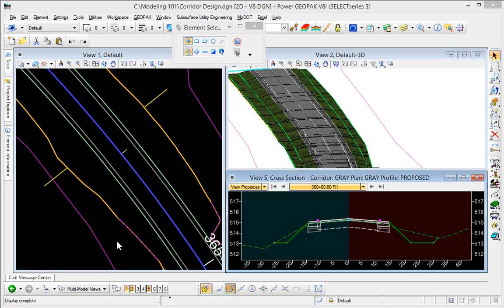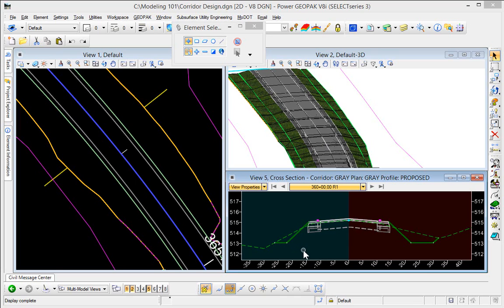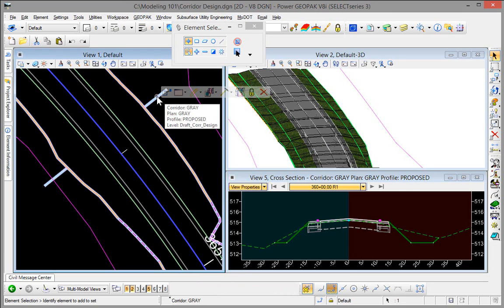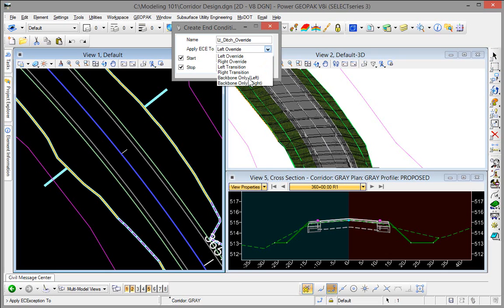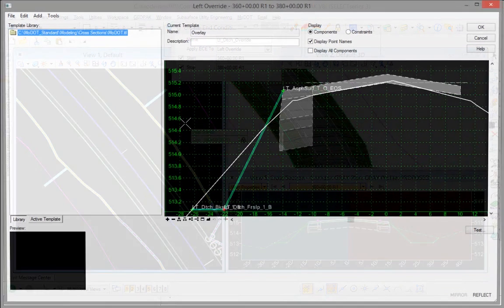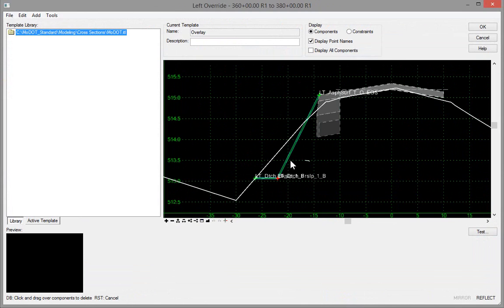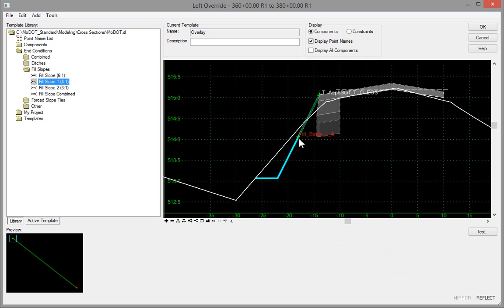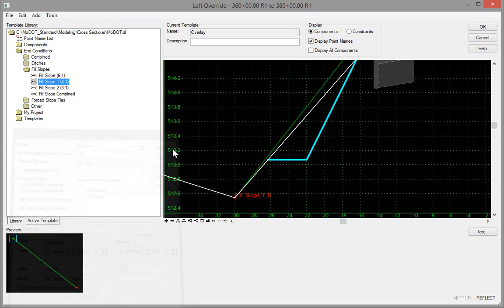Applying End Condition Exceptions